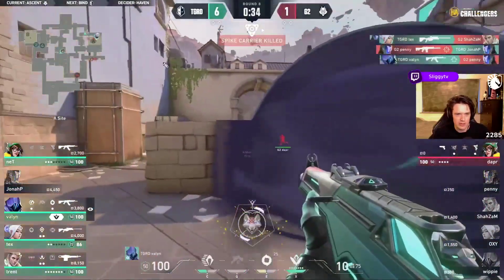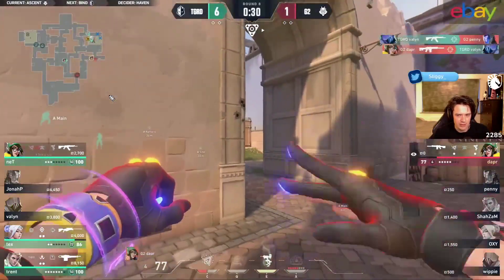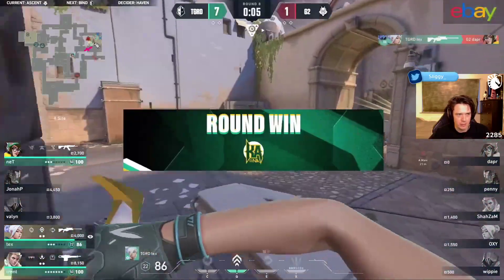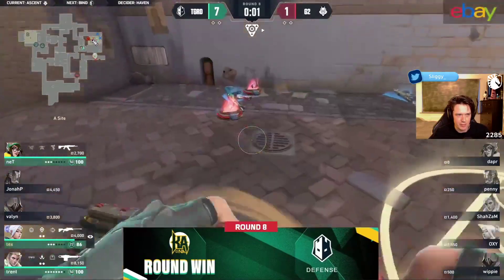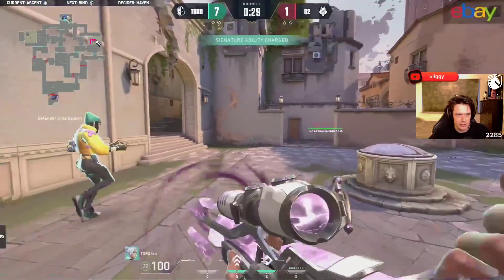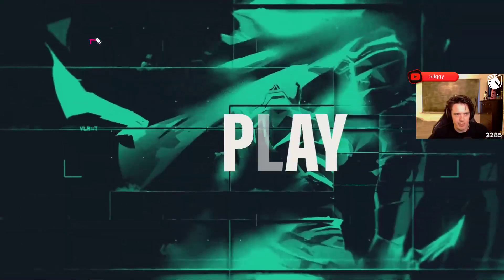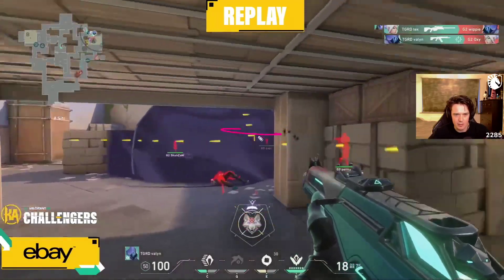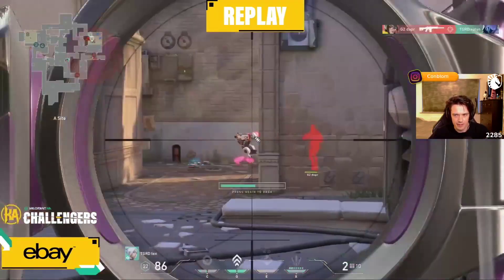TGRD Valyn DESTROYING G2 With This nitr0 Smoke In VCT Challengers | Sliggy Reacts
Welcome to the Top Valorant Moments & highlights channel imnb1 - The best Fail, Funny & Epic moments! Read below with information on how to submit YOUR clips and have a chance at winning a Battle pass! Read below to find out how to submit your clip!

When it comes to TOP Valorant highlight videos, we like to do things differently compared to other highlight channels on youtube. First of all myself, like to edit the thumbnails/clips with funny memes and back ground music. The editing allows me to add value to the clips while showing my creativity, how they are either fail, epic or funny moments. This gives the watchers a deeper understanding of what is going on in the clips. By editing the clips myself and giving them "my own touch" I am able to present a more fast paced and enjoyable experience for the viewers.

While editing I add music to the clips in the video. On top of that I edit and cut the videos to fit my style of content, on top of that I am a big fan of adding memes and other relevant gimmicks to provide a better overall experience for the viewers.

I provide the link to every submitters channel in the description while showing their name on screen throughout the video.